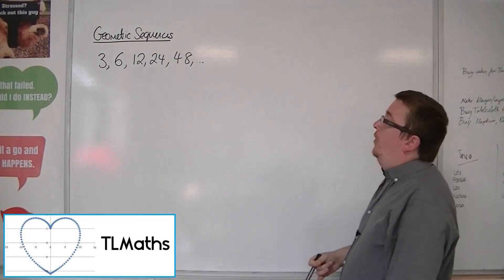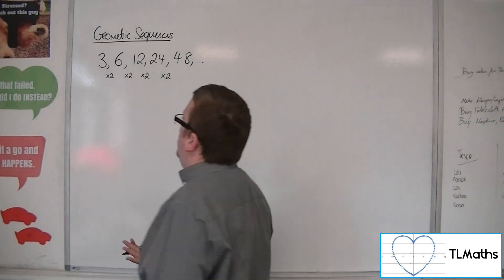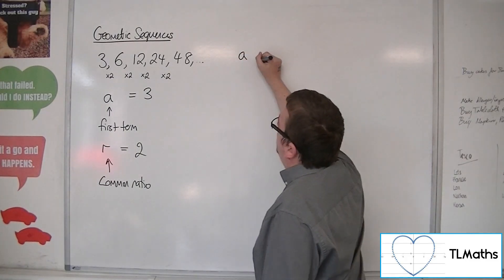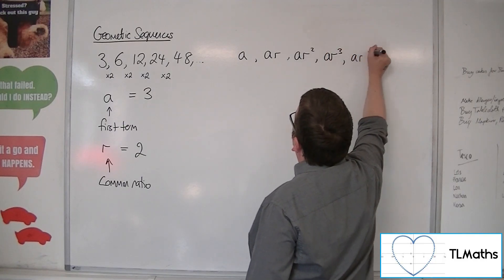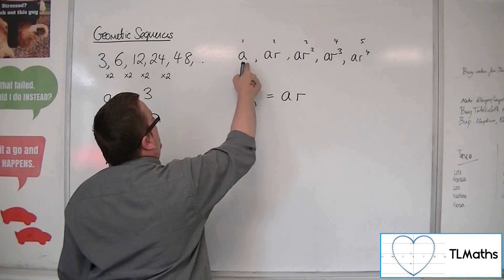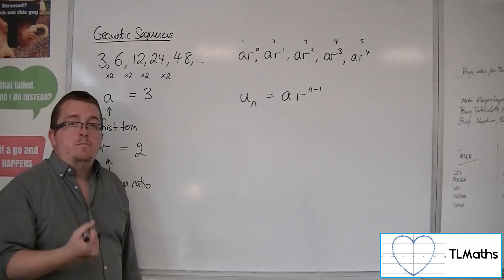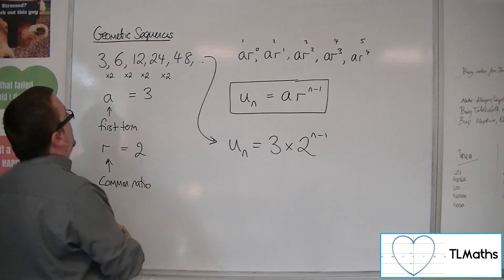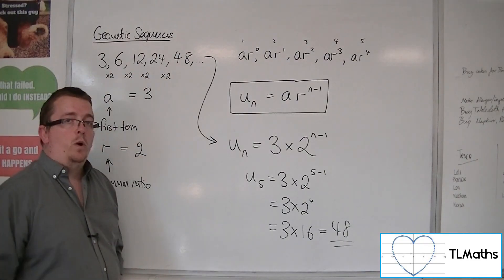A-Level Maths: D5-01 Geometric Sequences: Introducing Geometric Sequences